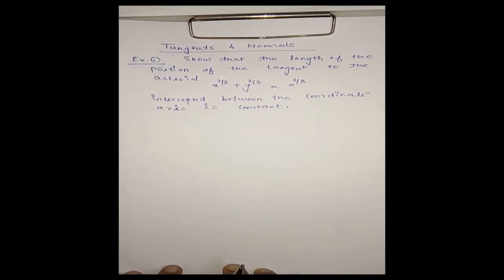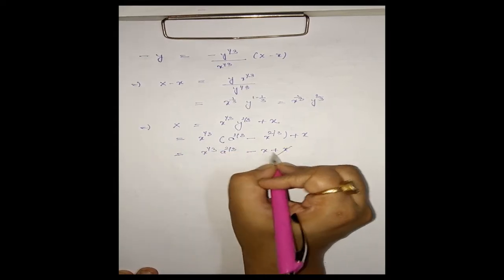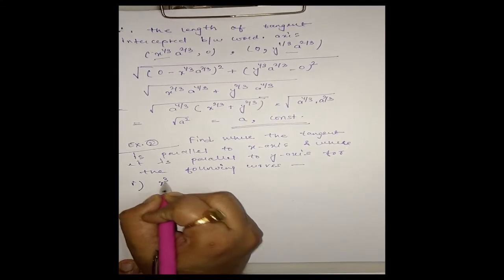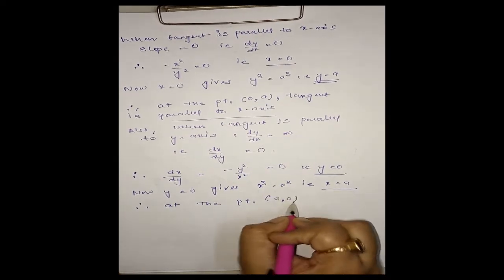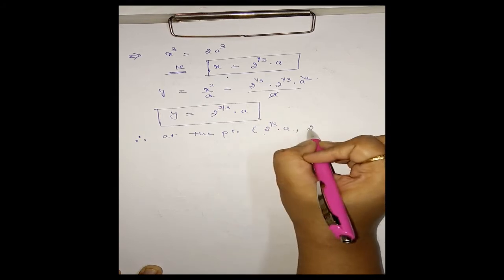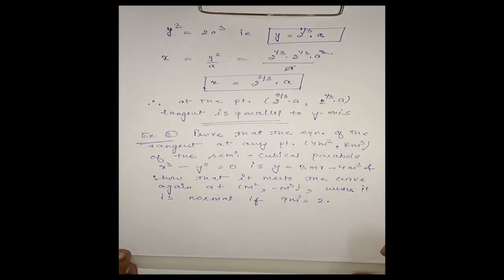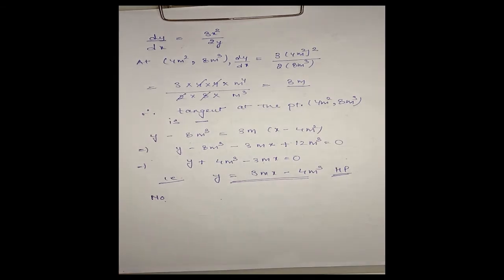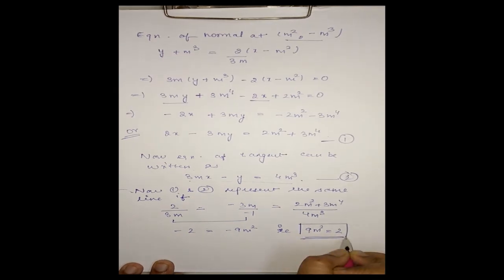Tangent and Normals - 2 Lecture -15